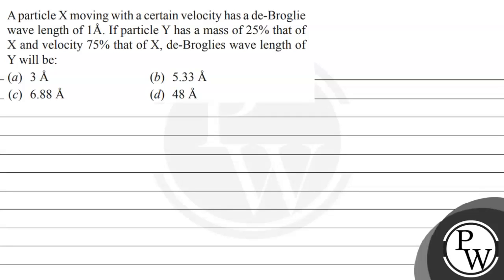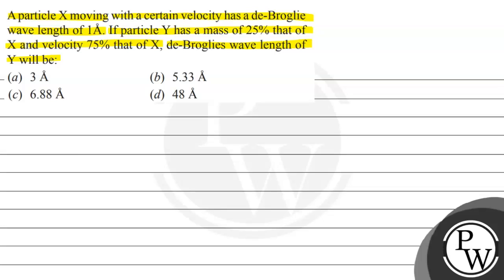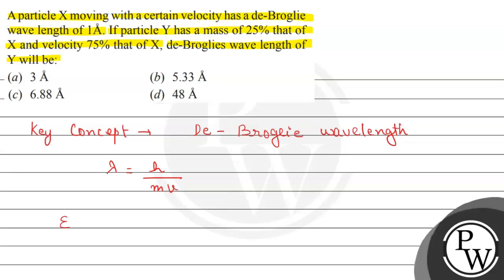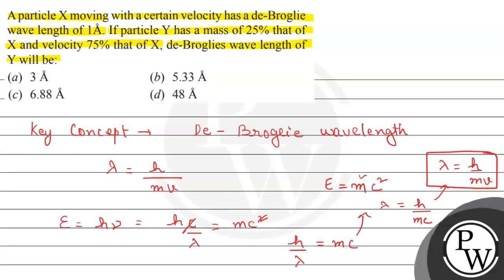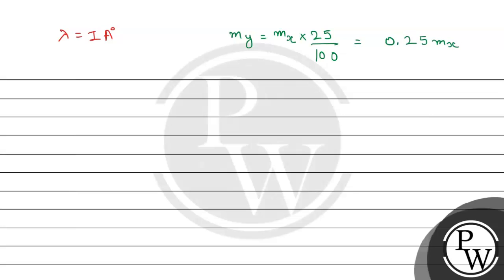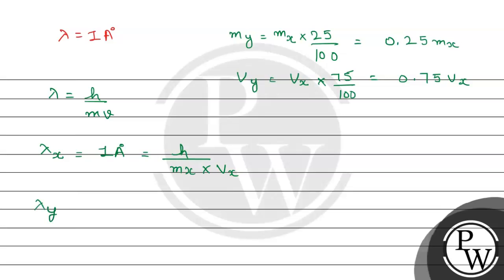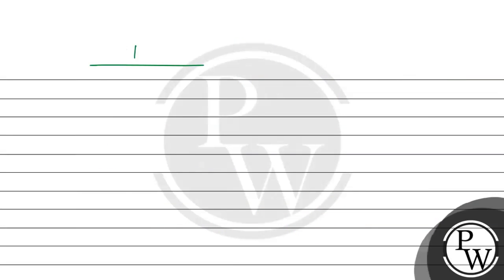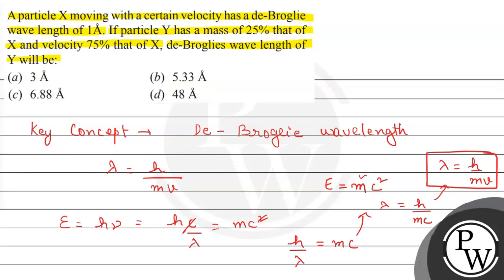A particle \( \mathrm{X} \) moving with a certain velocity has a de-Broglie wave length of \( 1 ...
A particle \( \mathrm{X} \) moving with a certain velocity has a de-Broglie wave length of \( 1 \AA \). If particle \( \mathrm{Y} \) has a mass of \( 25 \% \) that of \( X \) and velocity \( 75 \% \) that of \( X \), de-Broglies wave length of \( \mathrm{Y} \) will be:
- (a) \( 3 \AA \)
(b) \( 5.33 \AA \)